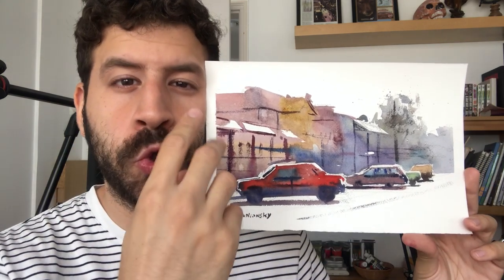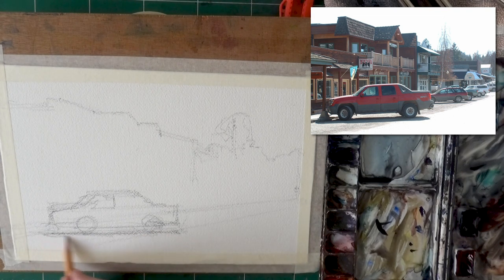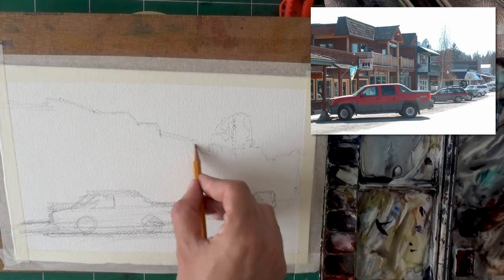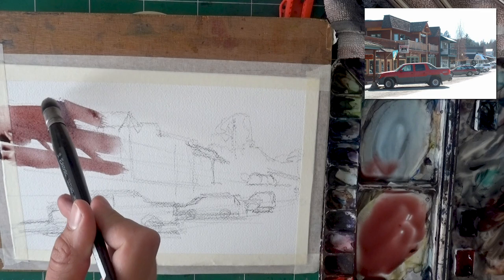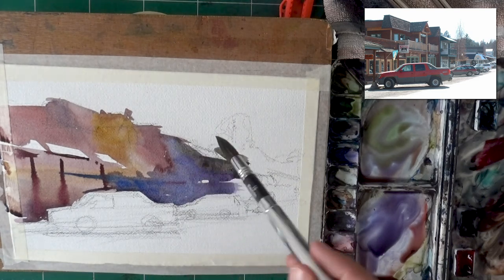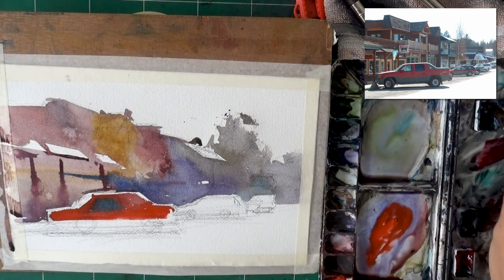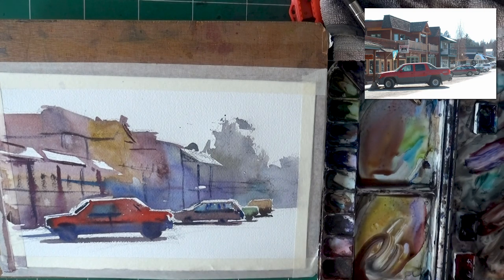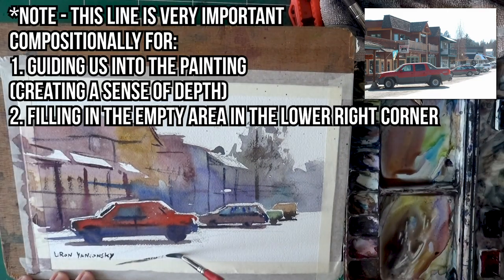Big Shapes & Temperature in Watercolor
Hi there! In today’s video we’re going a little wild and painting fairly loosely!
My goal here is to focus on:
1. GREATLY simplifying the shapes of the scene
2. Pushing colors & temperature to the extreme

Hopefully the result will be pleasing to the eye. This is actually a very authentic part of my creation, and a very common approach for me to take - especially for plain-airs.

- Liron

Quinacridone Rose

Brushes
Escoda BLACK Plein-Air Set:

*** MUSIC CREDITS ***